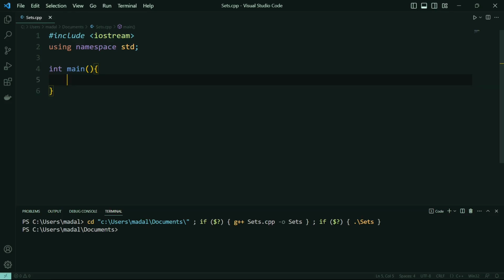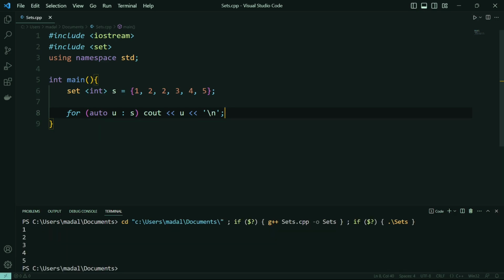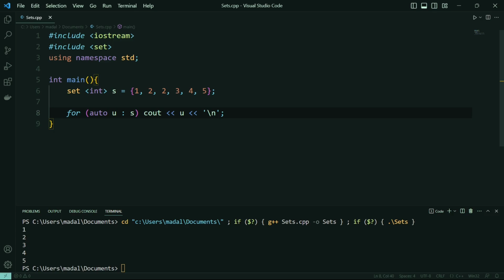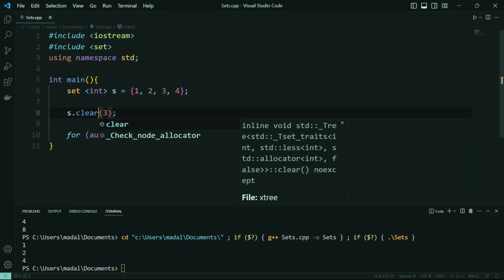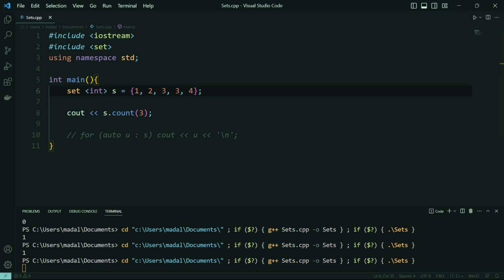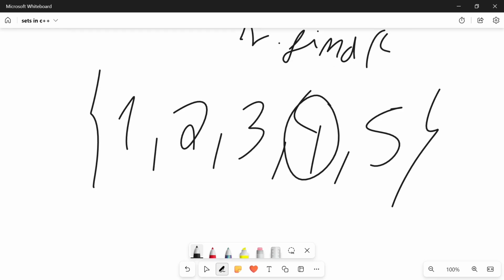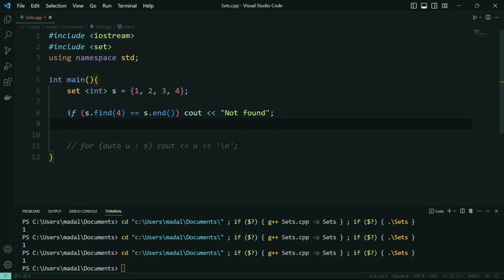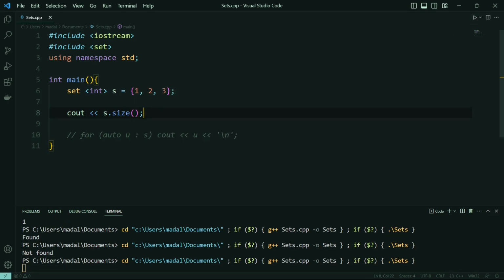Sets - Data Structures in C++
Hello everyone! In this video I explain the set, a data structure in C++ that holds a group of unique elements with a fixed position.

*Timestamps:*

00:00 - Creating a set
00:38 - Iterate through a set
01:21 - General idea of the set
03:10 - insert() and erase()
03:35 - clear() and empty()
04:33 - count()
05:02 - find()
08:26 - size()

*Hashtags*